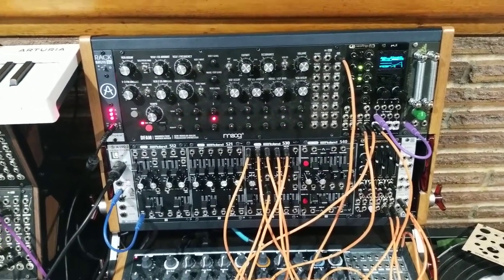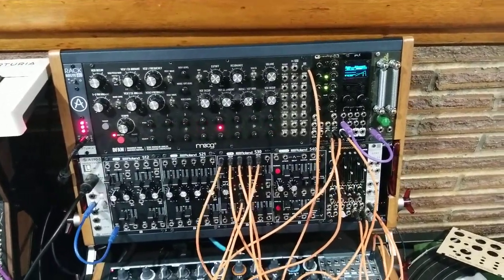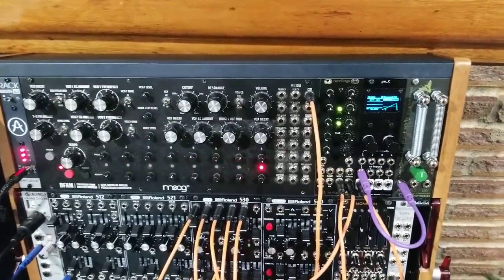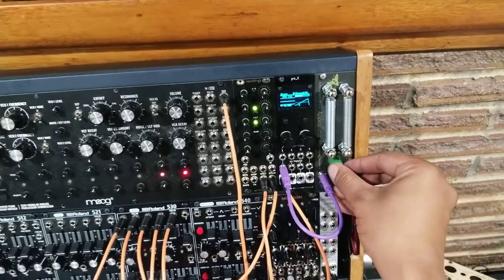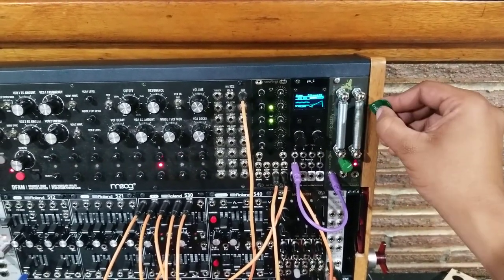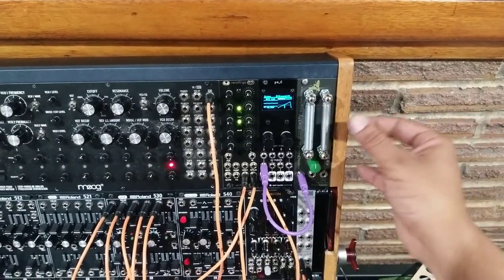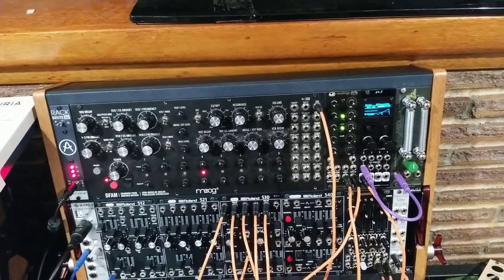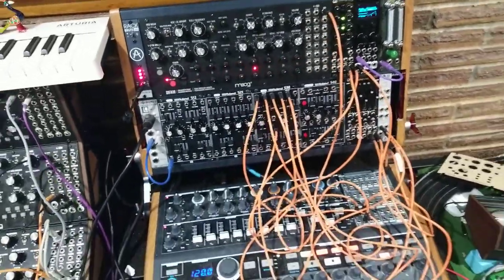Demonstration of electofaustus blackfly ef100m on eurorack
Demonstration of the blackfly module on my eurorack synthesizer